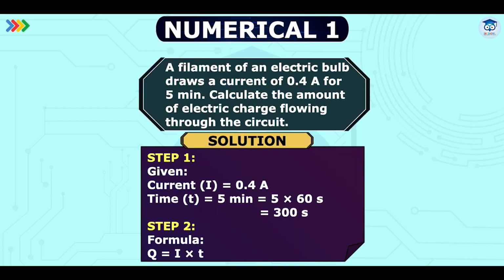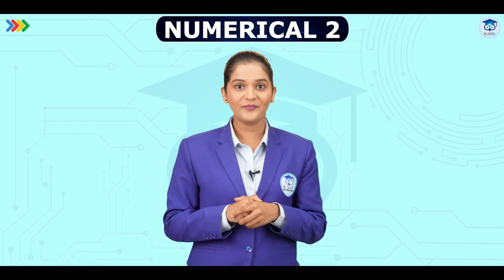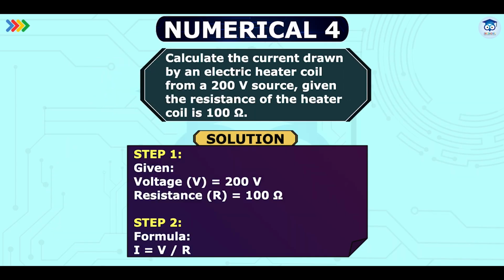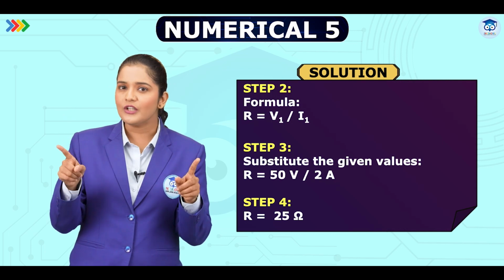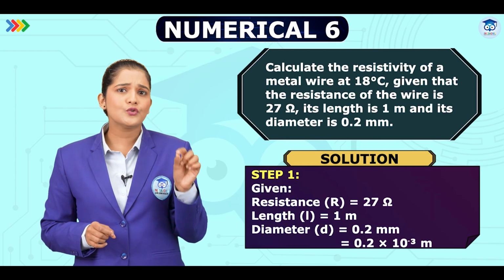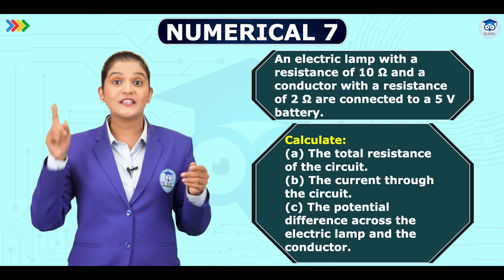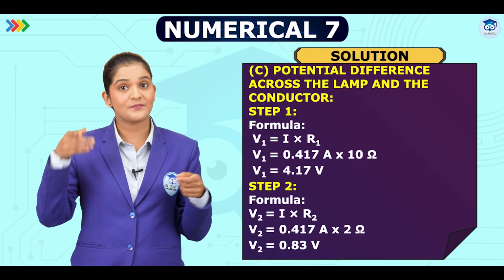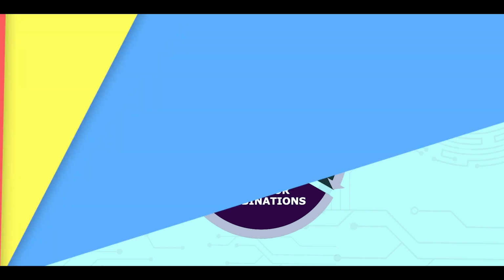What REALLY Happens When Electrons Move? (Electricity Basics Unlocked!) ⚡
Class 10 Physics Chapter: Electricity (CBSE Board Exam)
In this video, we master the core concepts of electricity and circuit behavior for Class 10 Board Exams:

1. Electric Charge ($Q$): Definition, SI unit (Coulomb), and quantization of charge ($Q = ne$).
2. Electric Current ($I$): Rate of flow of electric charge ($I = \frac{Q}{t}$), SI unit (Ampere), direction of current flow vs electron movement, and measuring current using an Ammeter.
3. Resistor Combinations:
o Series Combination: Equivalent resistance ($R_s = R_1 + R_2 + R_3$), current behavior, and voltage division.
o Parallel Combination: Equivalent resistance ($\frac{1}{R_p} = \frac{1}{R_1} + \frac{1}{R_2} + \frac{1}{R_3}$), voltage behavior, and current division.

Fully aligned with NCERT Class 10 Science—ideal for rapid revision, concept clarity, and scoring full marks in your CBSE Board Exams.